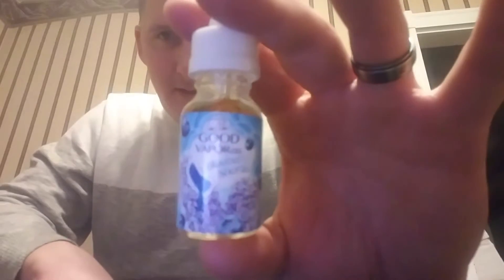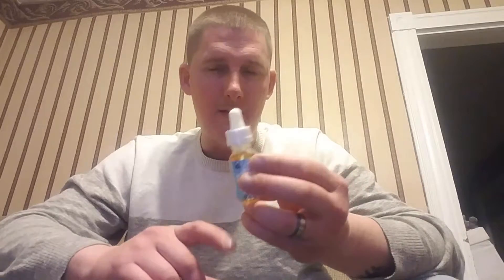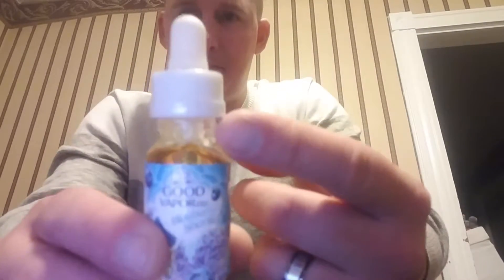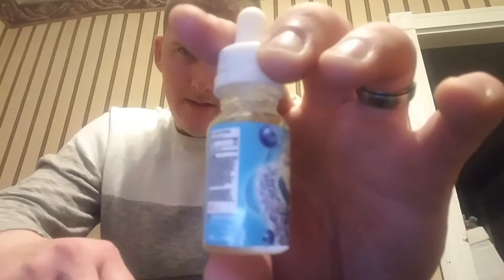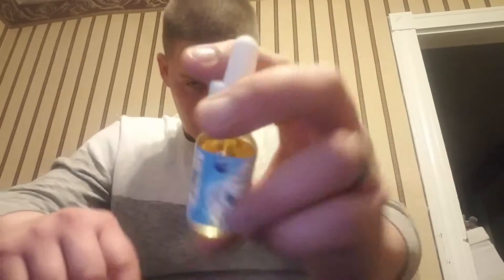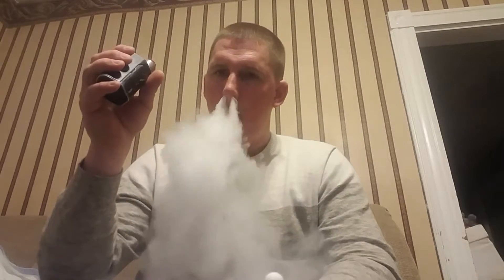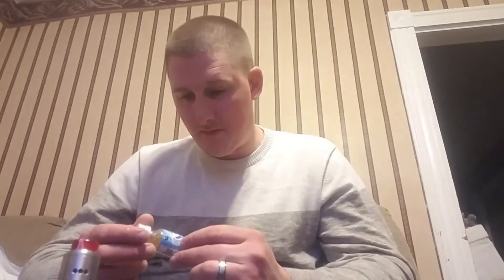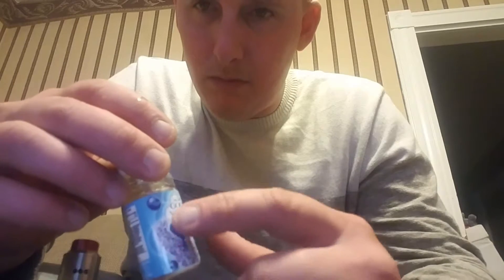"BLUEBERRY SHORTIE" GOOD VAPOR CO.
There spin of strawberry shortcake with BLUEBERRIES INSTEAD!!! 2 THUMBS UP ADV!